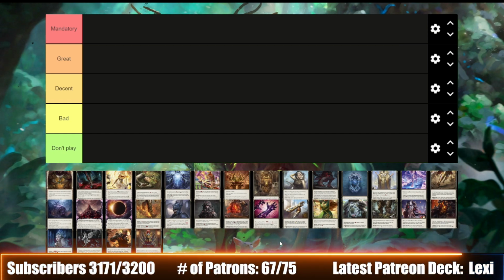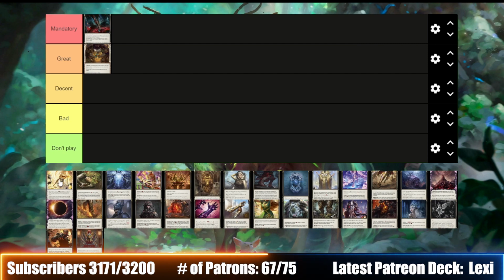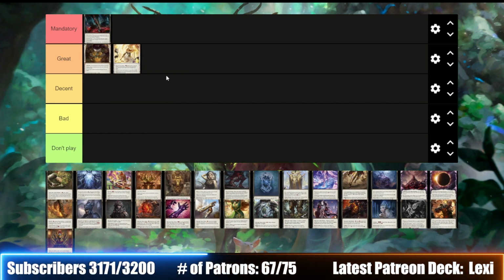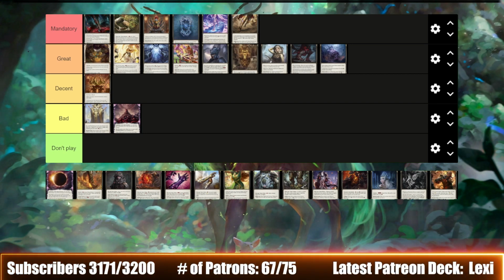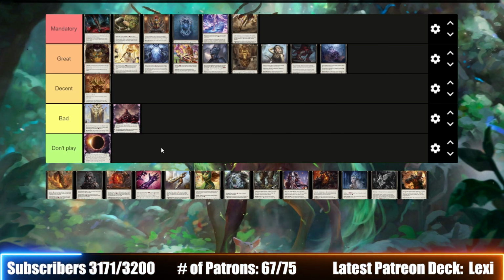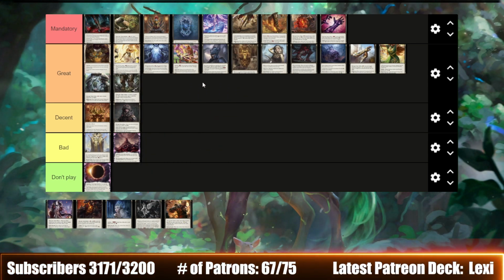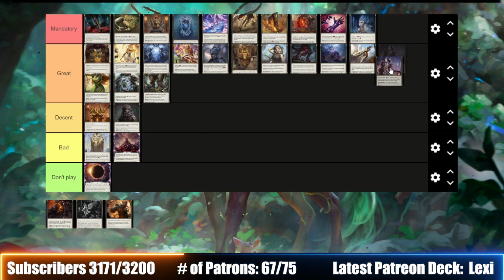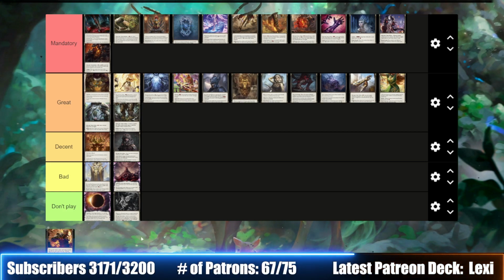Legendary Tier List ➤ Do you need that Legendary? FAB TCG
Music
Zelda, FFXIV, WoW